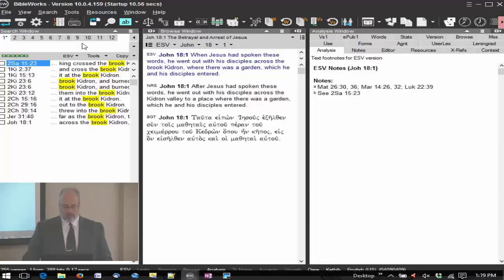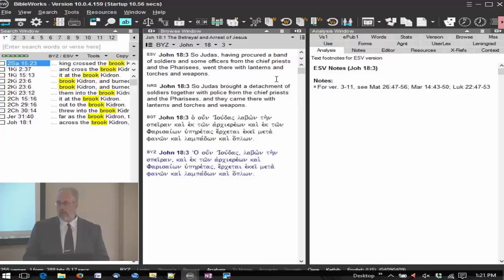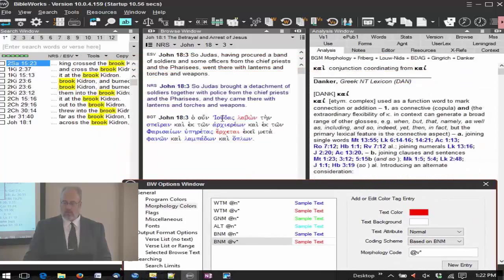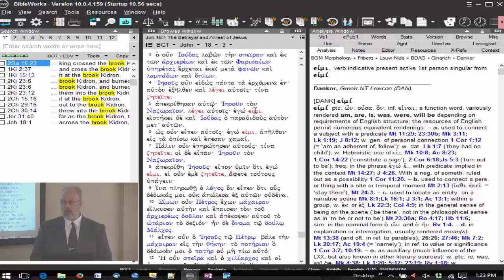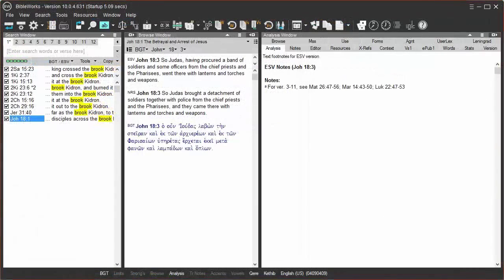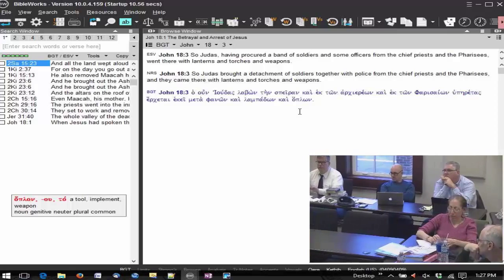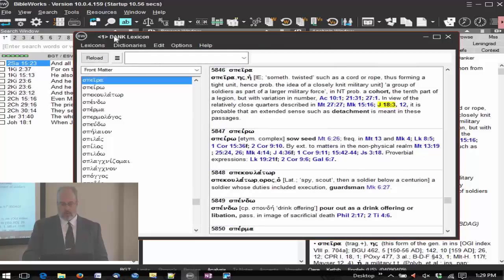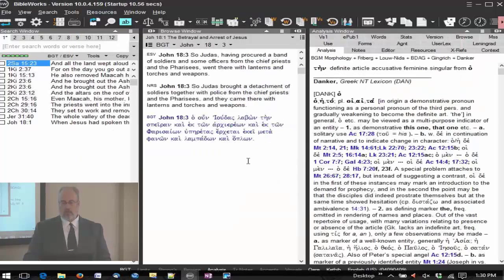BibleWorks Workshop Part 2_3 -- Browse Window Options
1. Survey of some options available in the Browse Window Options button above the Browse Window.
2. Difference Highlighting toggle to compare the differences in texts.
3. Toggle Morphology Colors to view forms of speech in Greek and Hebrew texts.
4. Toggle Word Tips for Greek and Hebrew words and how to keep them open and move them to another part of the screen when you use them.
5. How to view where the current verse in the Browse Window is highlighted in a Lexicon Browser entry for a word.
6. Right click to Lookup Lemma in Lexicon Browser or Send Verse to Lexicon Browser.